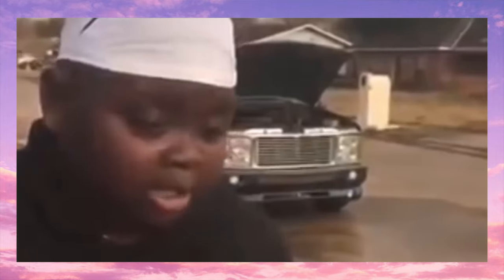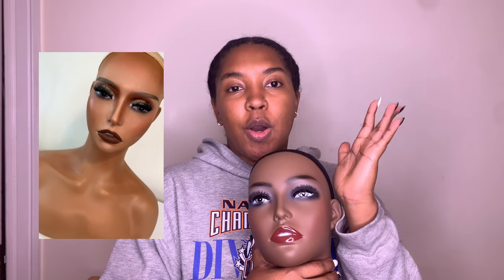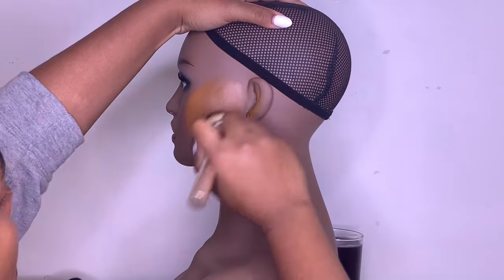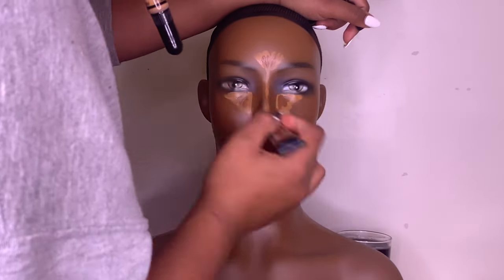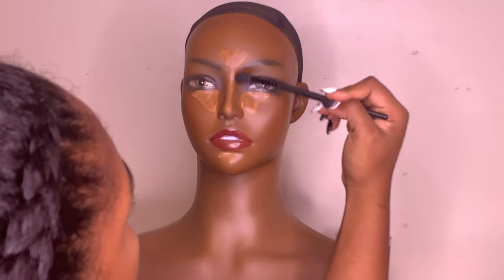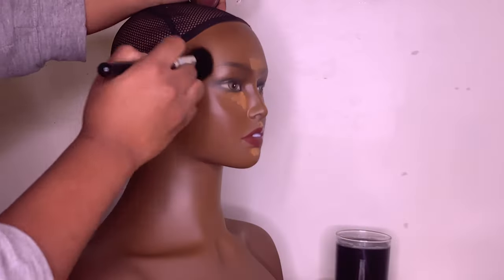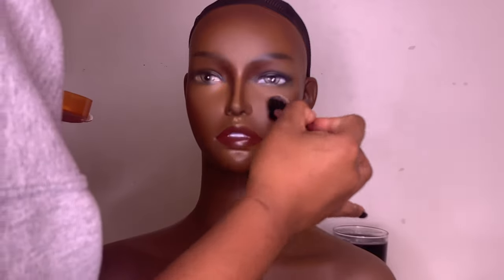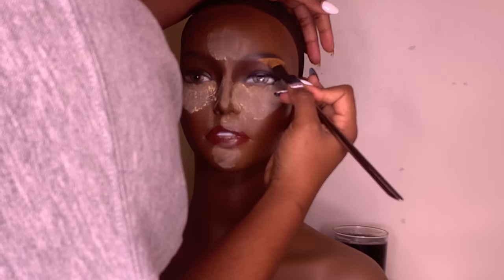Makeup Artist Does a Soft Glam Mannequin Makeover on Brown Skin | Perfect for Wig Displays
Here I do a mannequin transformation for one of my makeup clients! This mannequin will be perfect for wig, accessory and product displays. Presentation is everything--might as well make it glam!

Schedule a virtual makeup lesson with me → logangabriellemua.as.me/lessons

As a makeup artist, I sell custom makeup mannequins on Etsy. Who said mannequins had to be basic? We know that presentation is everything, so I love providing this custom makeover service to allow customers to enhance their wig, product and accessory displays. Here I feature the ultimate soft glam, cut crease look.

—ABOUT ME—
 PROFESSION: Freelance Makeup Artist
LOCATION: Massachusetts
BIRTHDAY: April 1996